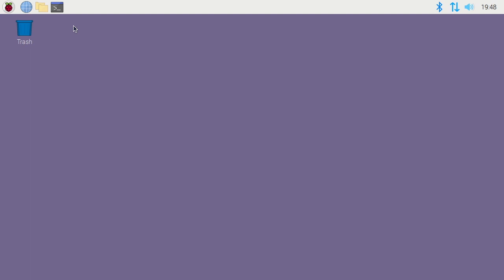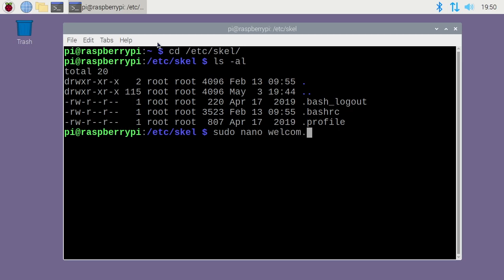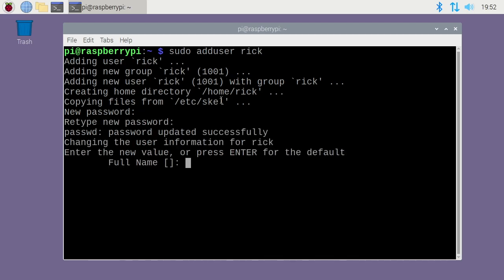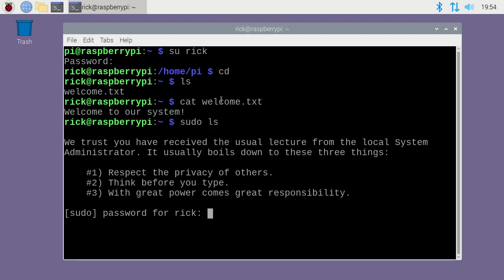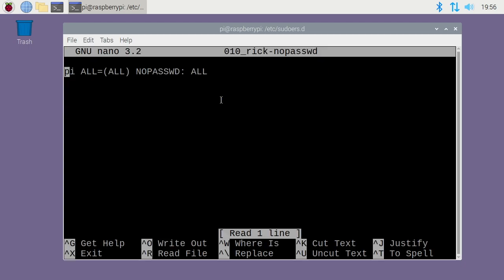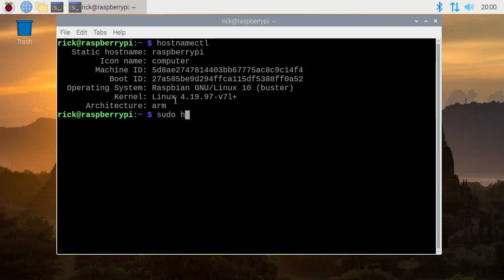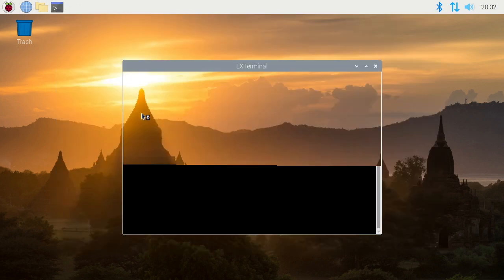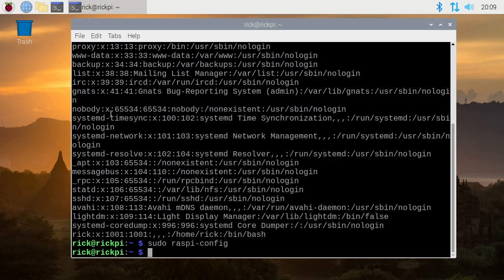Managing Users and Changing Hostname on Raspberry Pi Raspbian